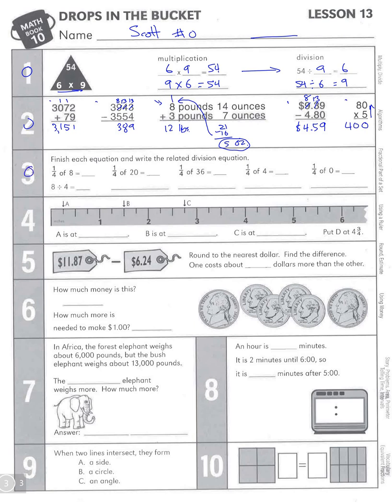DitB3 13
Drops in the Bucket Math, Book 9, Lesson 13